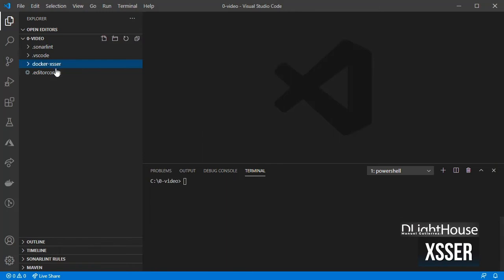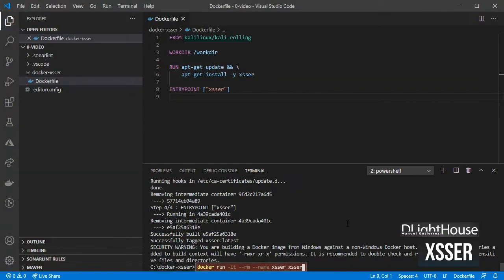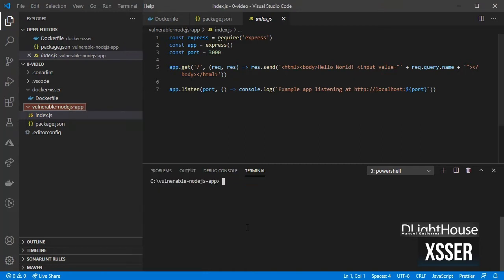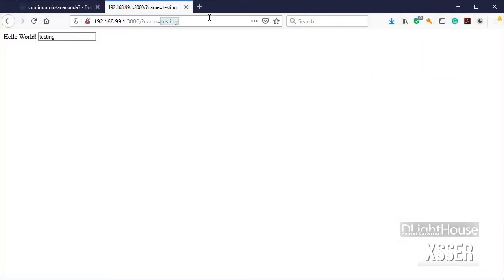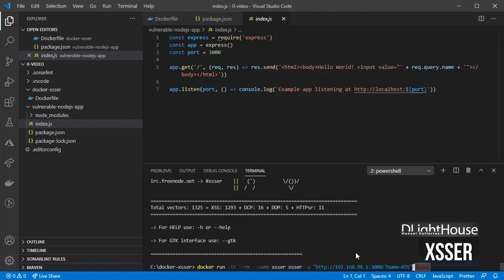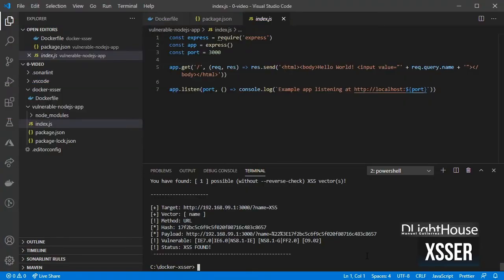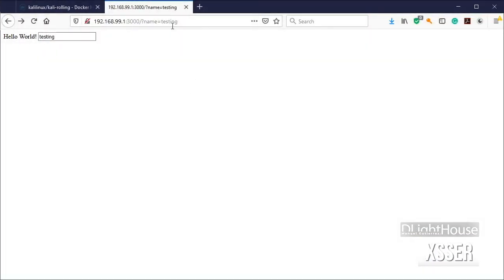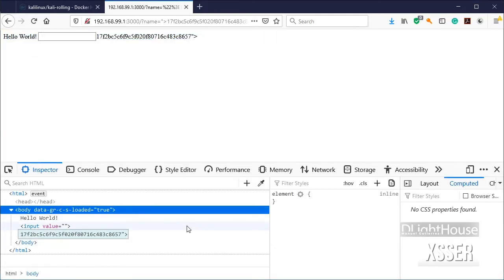How to test your application for XSS vulnerabilities using XSSer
When testing an application for XSS vulnerabilities it can be sometimes hard to come up with a successful attack and test multiple alternatives. You can use an app like XSSer to automate this.  In this quick tips episode, you will learn how!

Free Mini-Courses
Creating Docker Containers Introduction - Docker4devs Mini-Course

Blog Post to find more links, code, and the commands shown in the video:

00:00 Topics for the video
00:21 Channel Intro
00:44 Creating the dockerfile file to install xsser for the image
00:57 Build the docker image
01:02 Run xsser inside the docker container to test that it is working
01:07 Simple nodejs vulnerable app for testing using xsser
01:41 Test the application using xsser and a specific query string parameter
02:11 The results from the test
02:28 Try the payload inside the browser
02:42 Inspect the HTML
02:56 Mini-Course